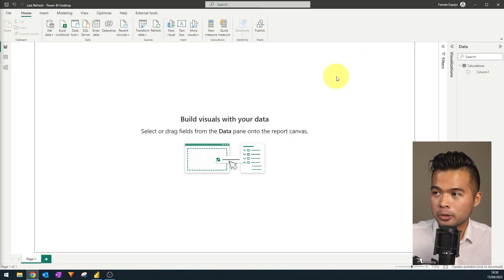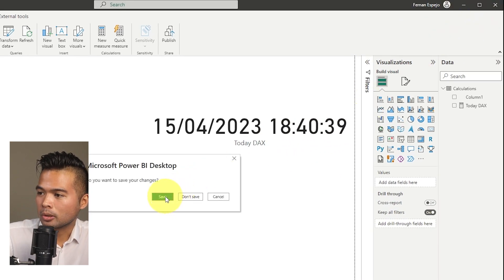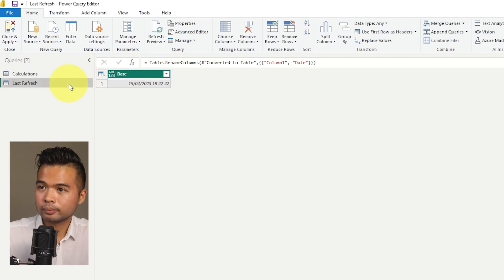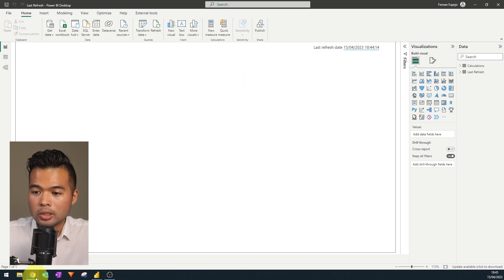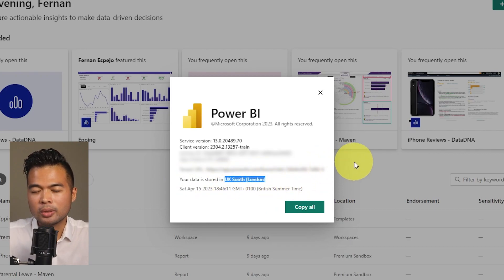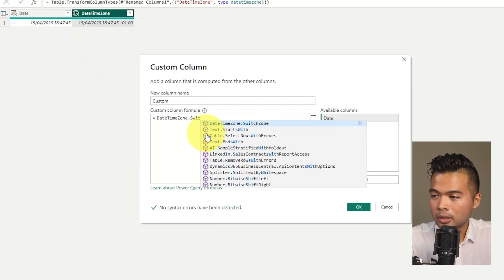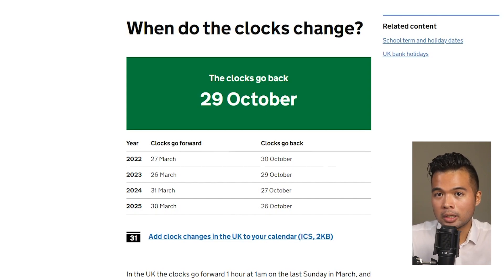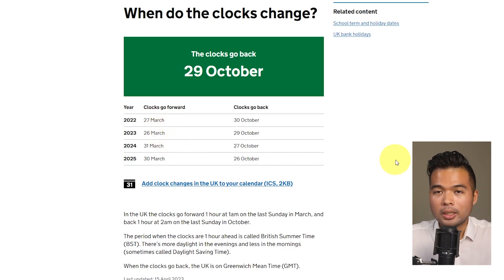NEVER GET THE WRONG TIME AGAIN / Switch Time Zones and Clock Changes in in your Power BI Reports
In this video we're going to look at how you can switch time zones, how to respect clocks moving to ensure that you're always showing the right time in your Power BI reports

🕓 TIMESTAMPS
0:00 - Intro
00:39 - DAX Get Latest Date
03:16 - Power Query Last Refresh Date
05:24 - Issues with Tenant Date Time
06:51 - Fix Time Zones
08:50 - Fix when Clock Changes
16:38 - Summary